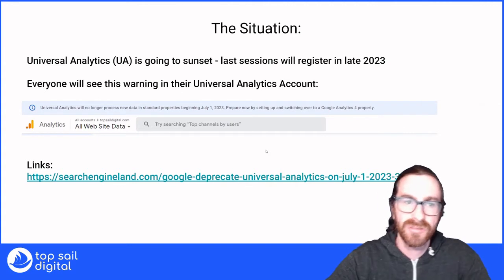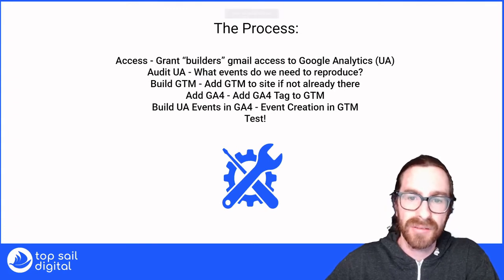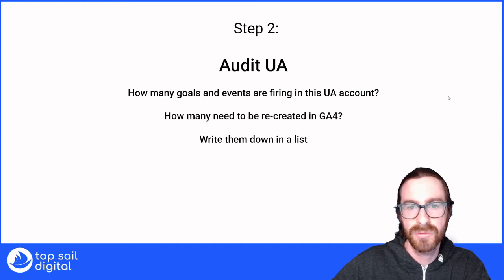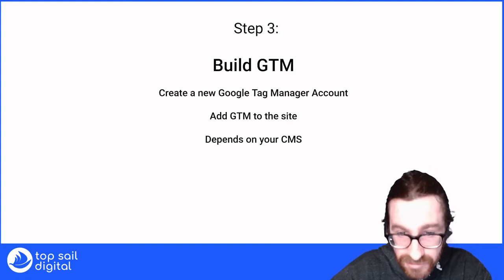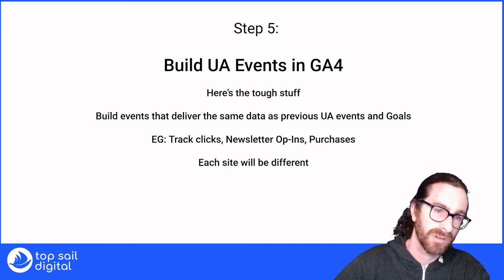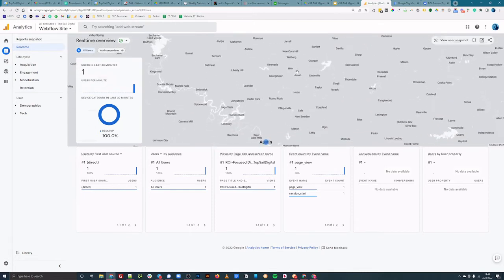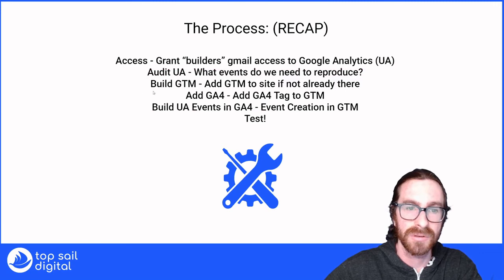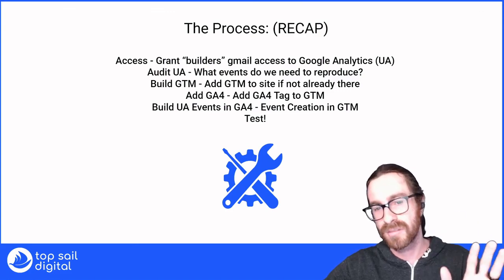GA4 Migration - How to Migrate UA to GA4 using Google Tag Manager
Want me to do your GA4 Migration?

Steps:
Access - Grant “builders” gmail access to Google Analytics (UA)
Audit UA - What events do we need to reproduce?
Build GTM - Add GTM to site if not already there
Add GA4 - Add GA4 Tag to GTM
Build UA Events in GA4 - Event Creation in GTM (Don't Forget to Publish)
Test!

/// Thank you for considering them to level up your marketing efforts ///

Get Webflow: Webflow: Create a custom website | No-code website builder
Write AI-powered content with  Jasper (Formerly Jarvis) - #1 AI Writing Assistant